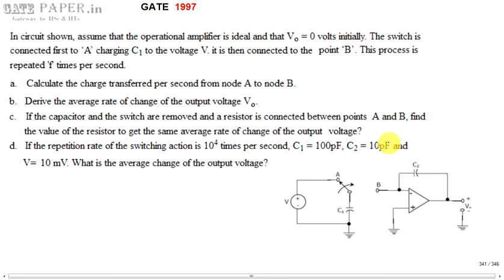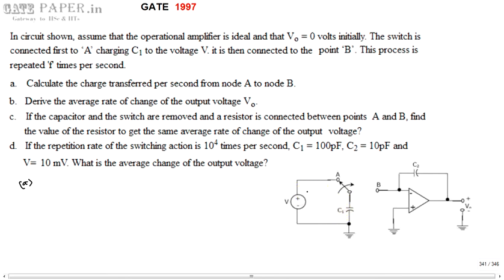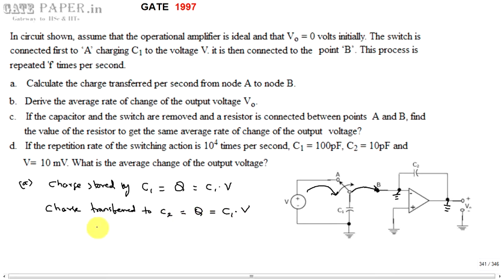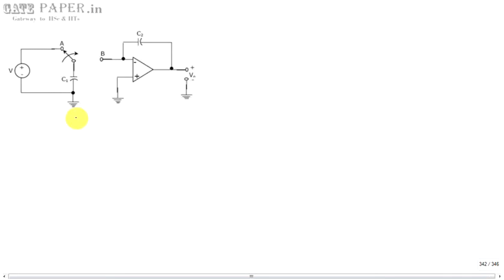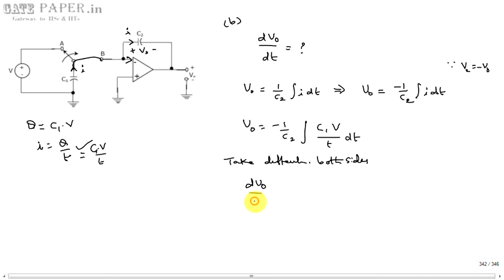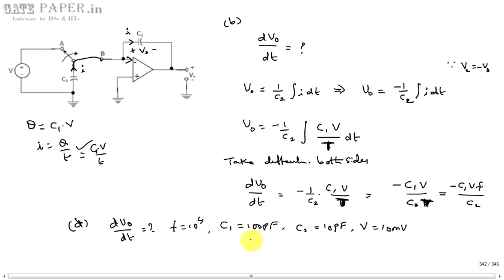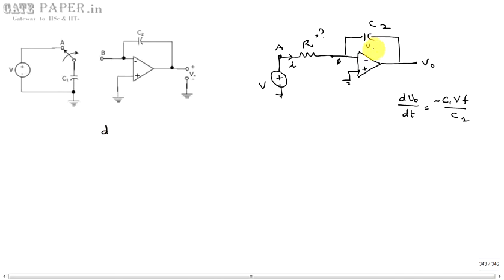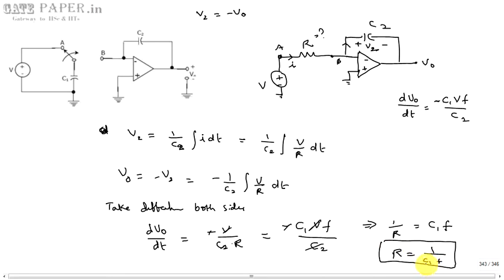GATE 1997 ECE Charge Transfer between Two capacitors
capacitor charges when a current flows into it and it depends on time constant.
time constant is the product of resistance and capacitance in the charging path.
if time constant is small then capacitor charges or discharges rapidly.